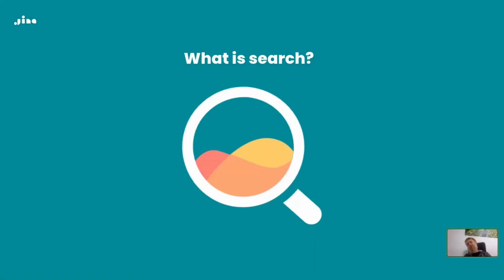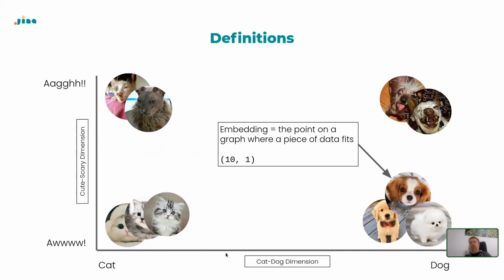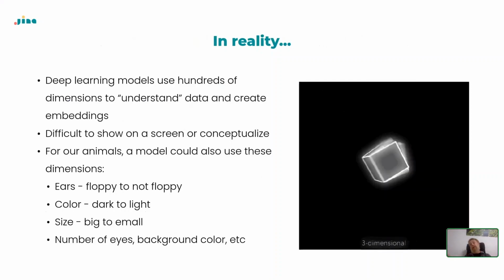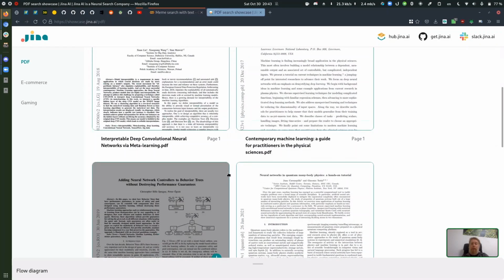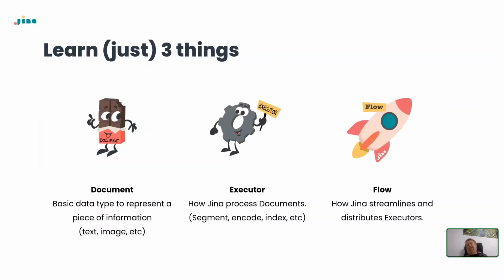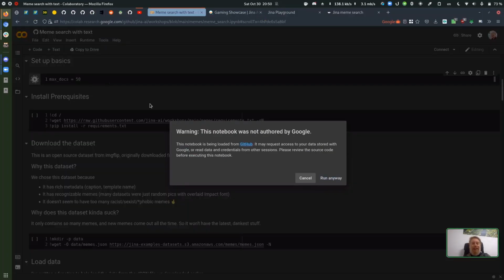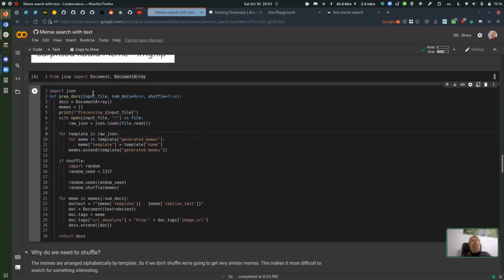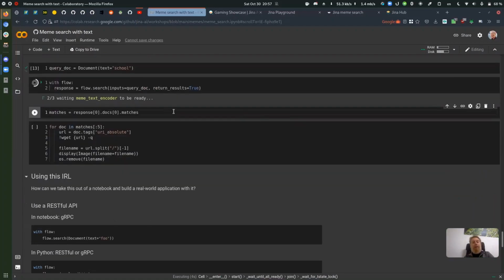VolHacks V - Jina AI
Alex from Jina AI gave a talk on his platform and how to use it to build a simple meme search engine.